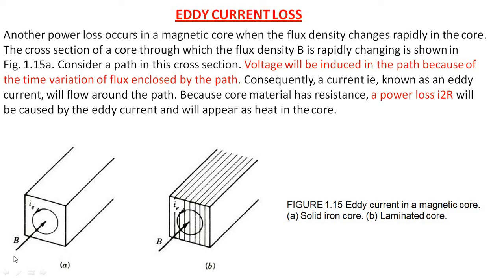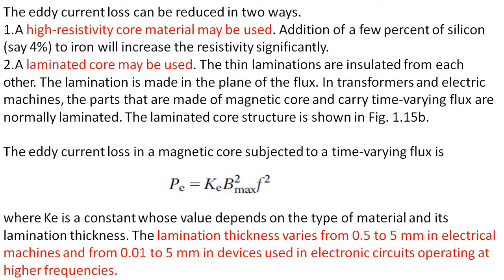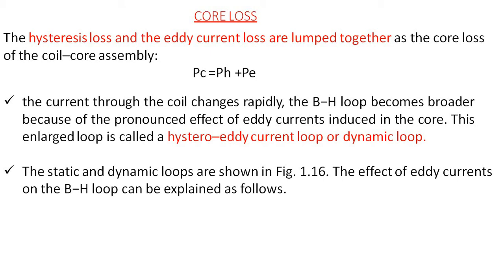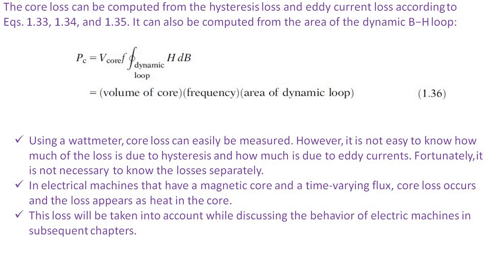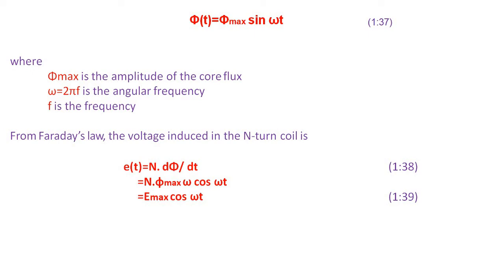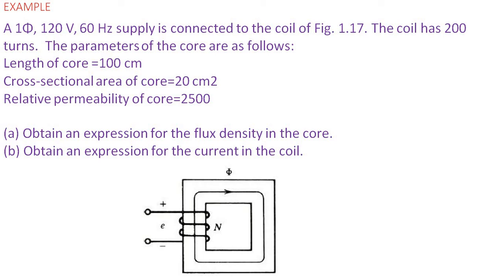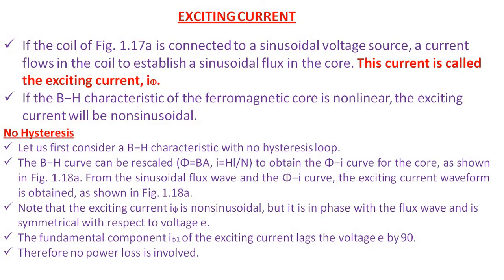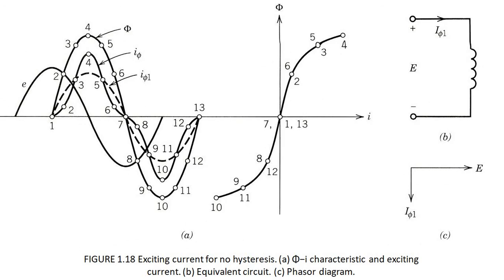EE8301 UNIT 1 CHAPTER 3